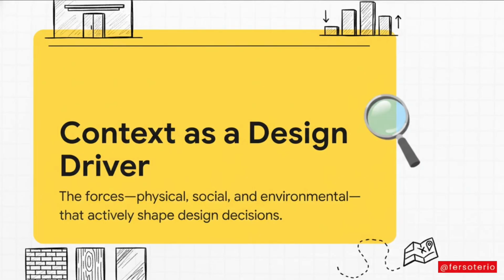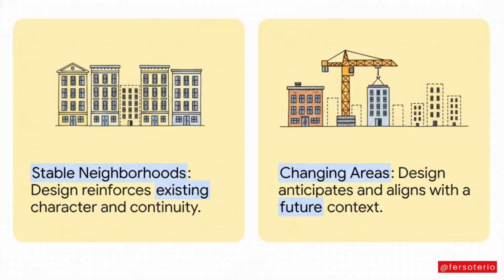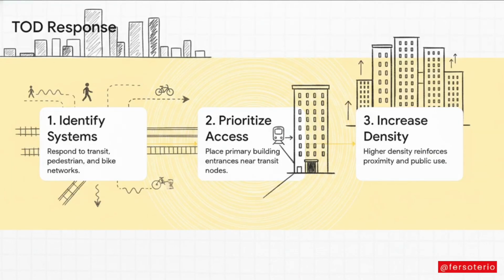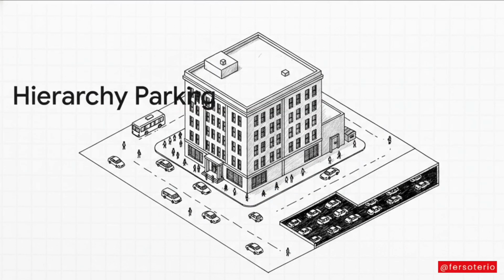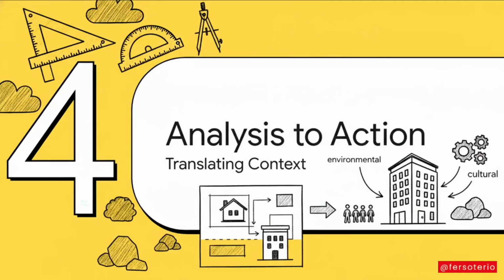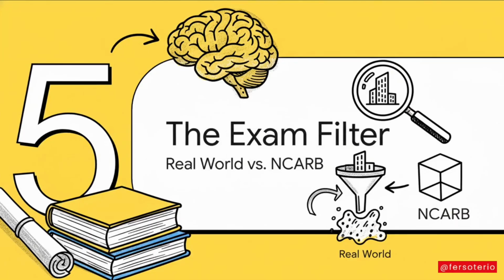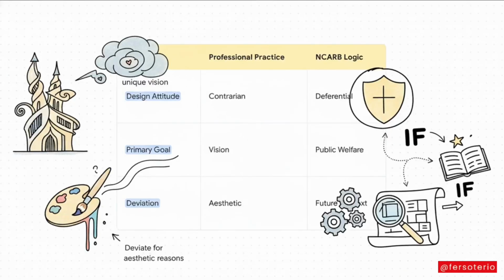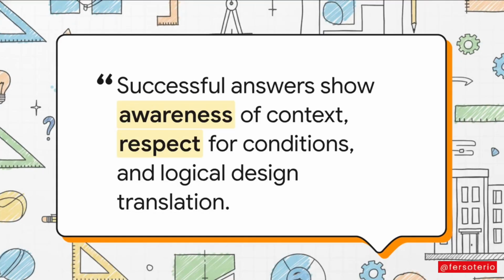Context - Designing Within the Neighborhood